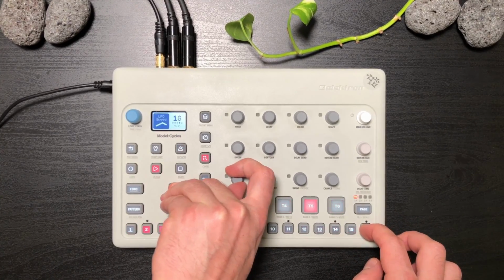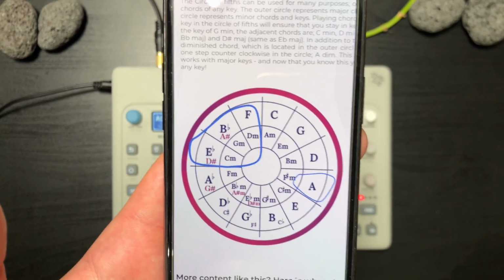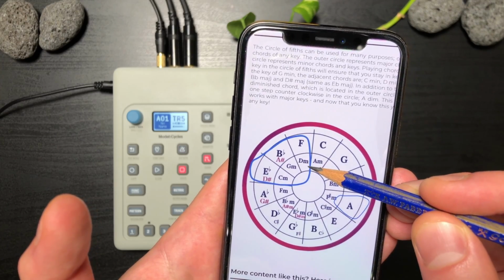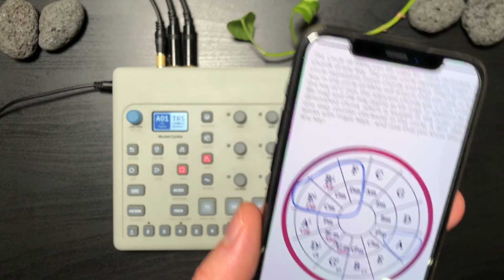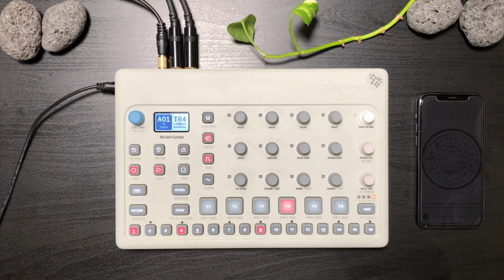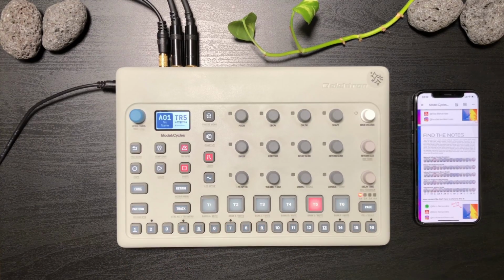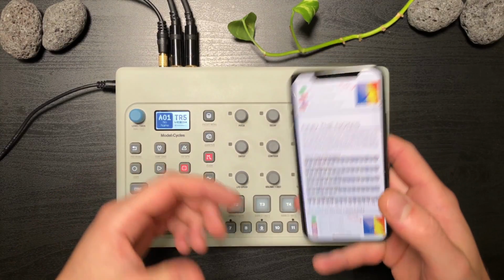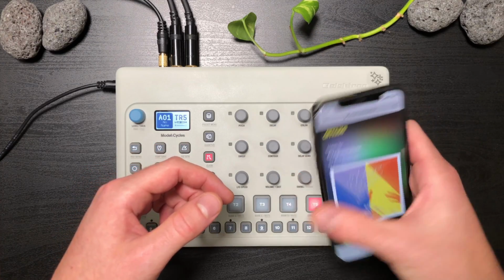How to: Chord progressions and melodies on the Elektron Model Cycles (including Cheat Sheet)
This is my tutorial explaining my approach to making chord progressions and melodies on the Model Cycles. Make sure you grab the Cheat Sheet: